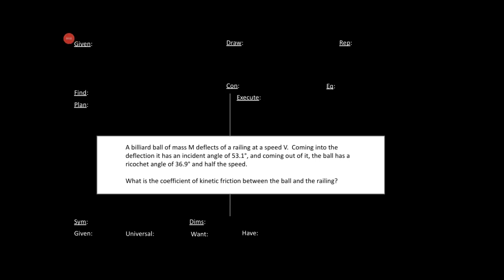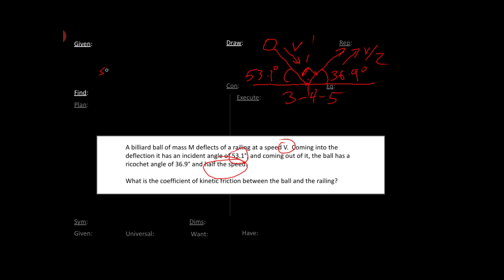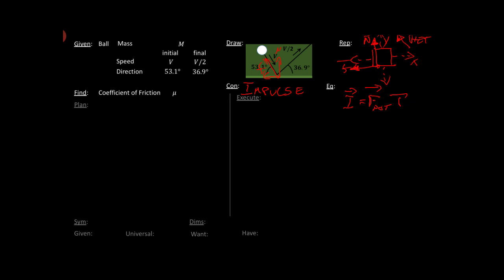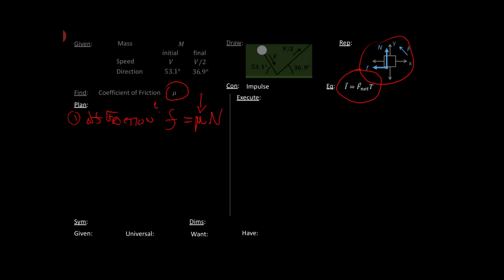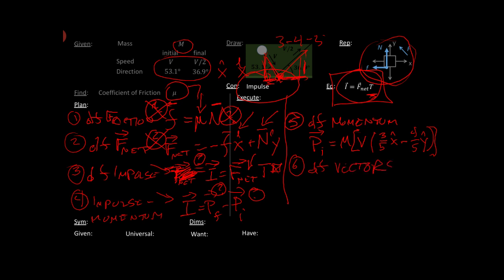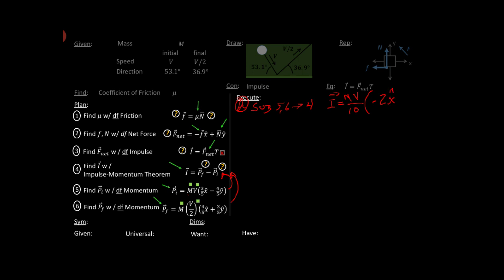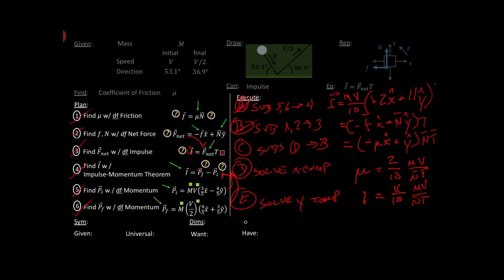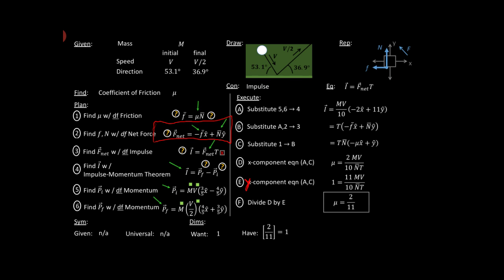44 - Ricochet Poolball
A billiard ball of mass M deflects of a railing at a speed V.  Coming into the deflection it has an incident angle of 53.1°, and coming out of it, the ball has a ricochet angle of 36.9° and half the speed.

What is the coefficient of kinetic friction between the ball and the railing?